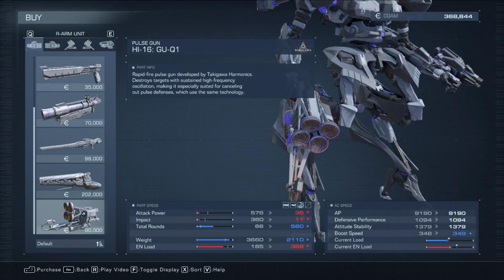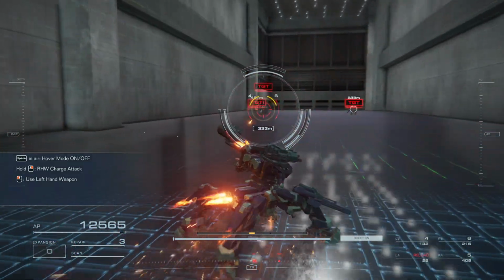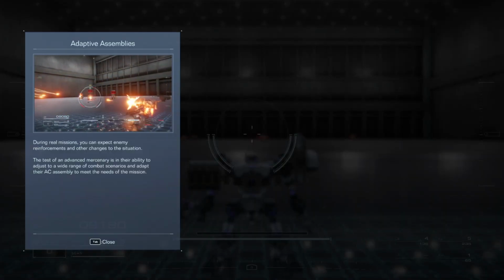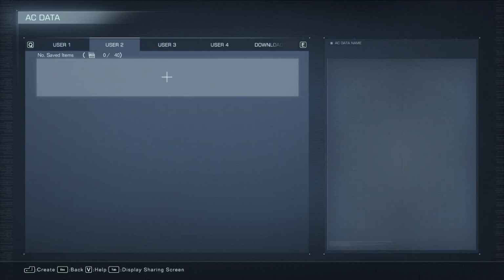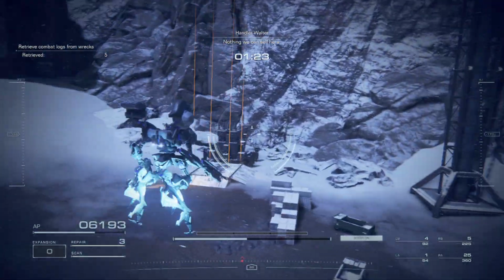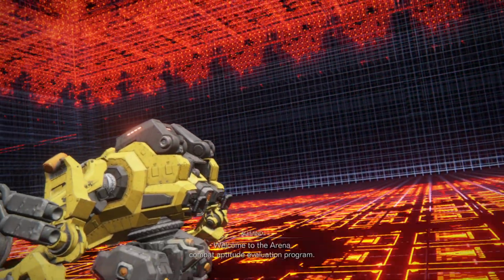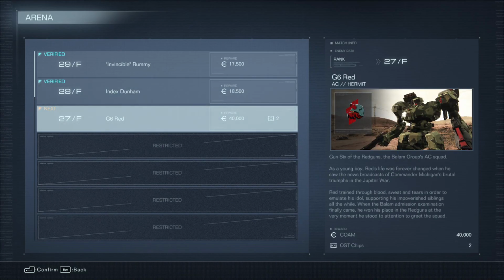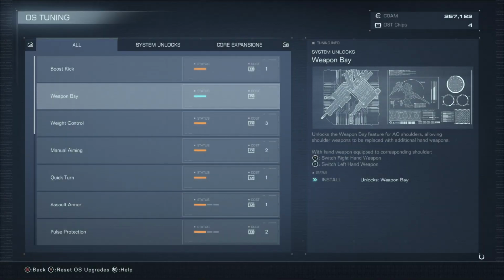Siphon Plays Armored Core 6: Fires of Rubicon (Blind Lets Play) Episode 4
My first playthrough of Armored Core 6: Fires of Rubicon.